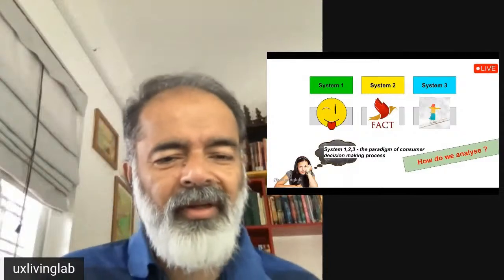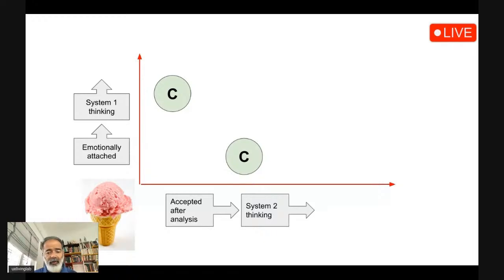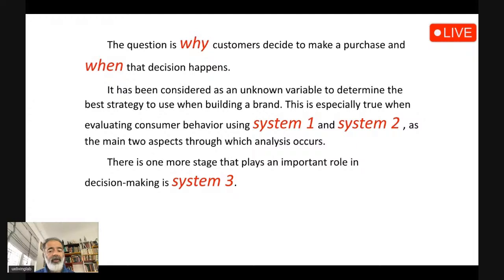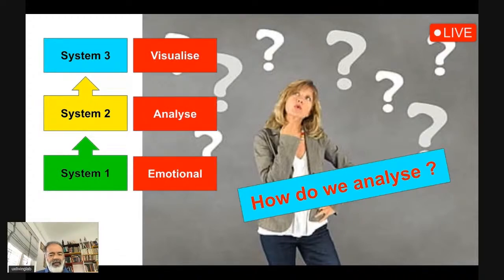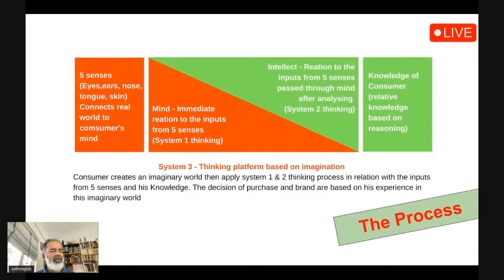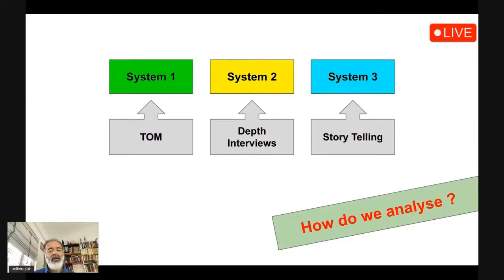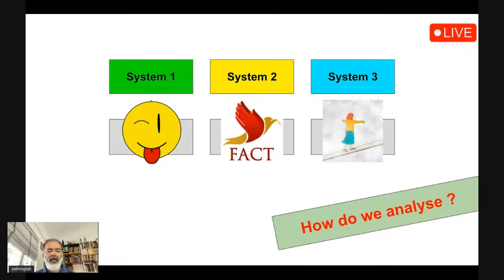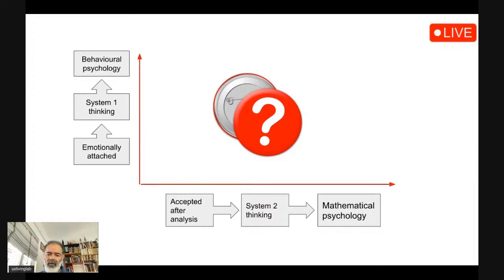System 1,2,3 - the paradigm of consumer decision making process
The question is why customers decide to make a purchase and when that decision happens.

It has been considered as an unknown variable to determine the best strategy to use when building a brand. This is especially true when evaluating
consumer behavior using system 1 and system 2, as the main two aspects through which analysis occurs.

There is one more stage that plays an important role in decision-making is system 3

D'Well is providing exclusive user experience research information from field to support user-centered product design of medium and large companies globally. Our area of expertise are

Open Innovation - Information from external sources and user experience from field to support user-centered product/service design and feedback

User experience research - Solutions to specific user-centered design problems of a company in a targeted seamen